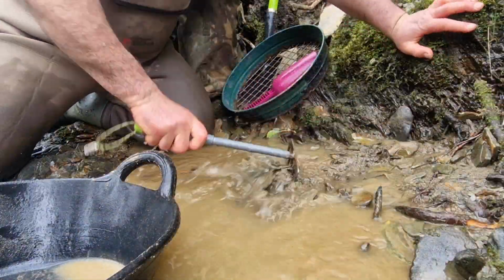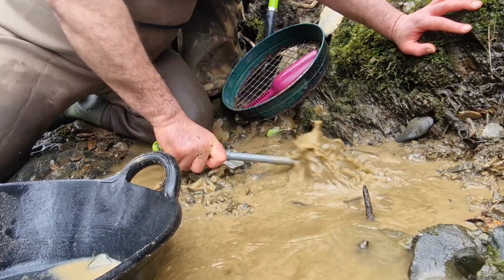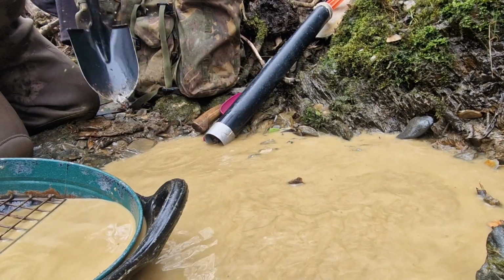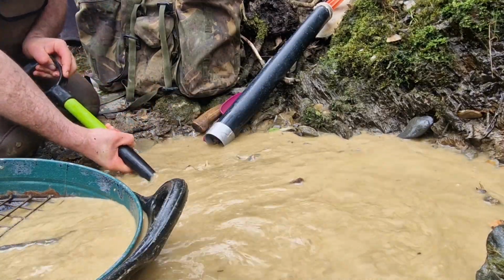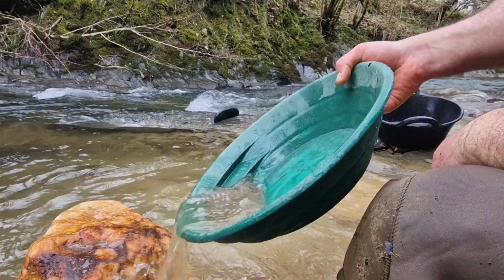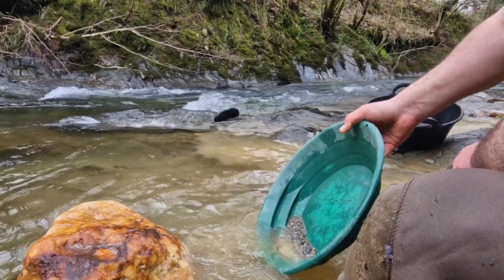Is there gonna be GOLD on the Outside Bend?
Aur Prospector returns to a spot he prospected in last weeks episode to hit a large crevice on an outside bend in the river.

Check out this video to see the prospect that led me to this location.